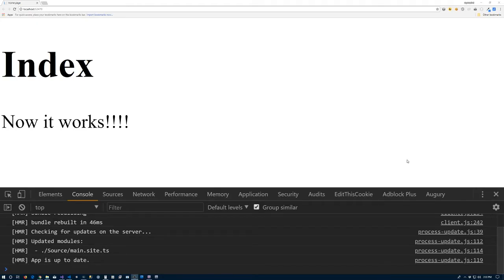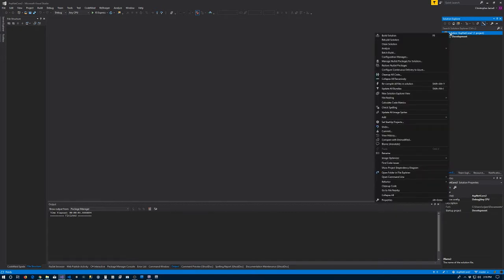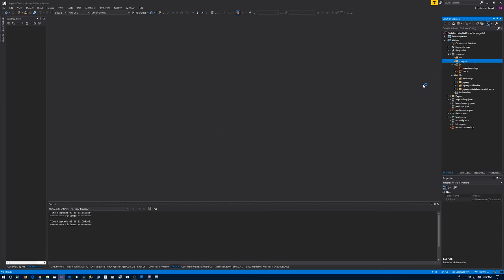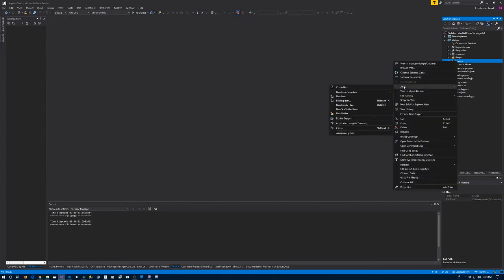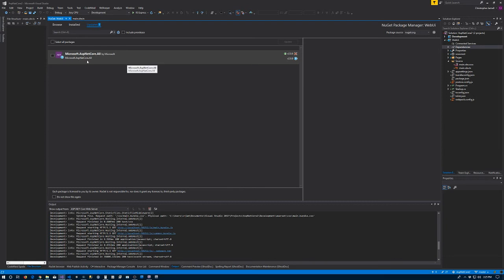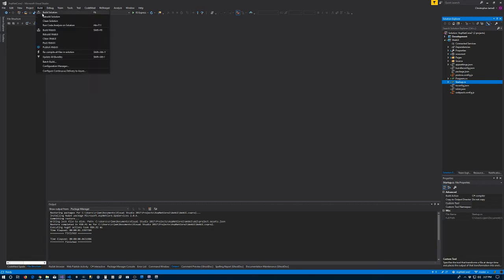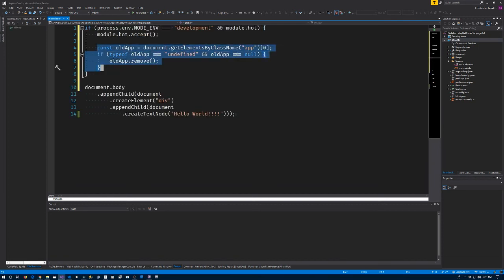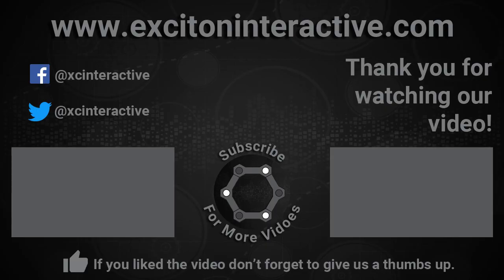Quick Start #1 - Asp.Net Core 2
to see the code for this video.

Article Abstract
In this article we will begin by creating a new project using the web application template provided in Visual Studio. Once the project is created we will remove the unnecessary parts that are included in the template, modify the existing shared layout and home pages and finally set our project up to use the hot module replacement capabilities of webpack.